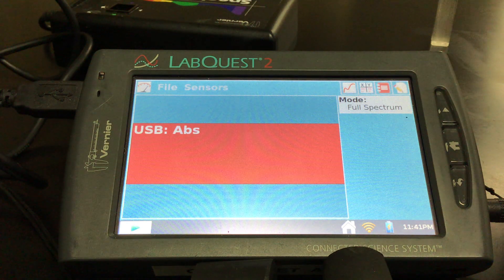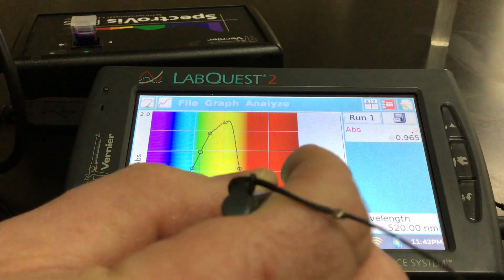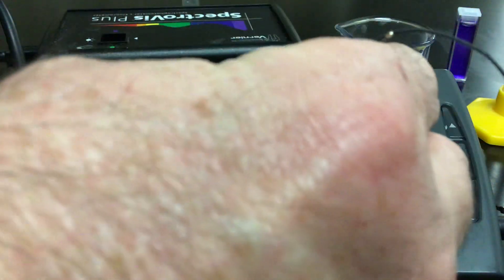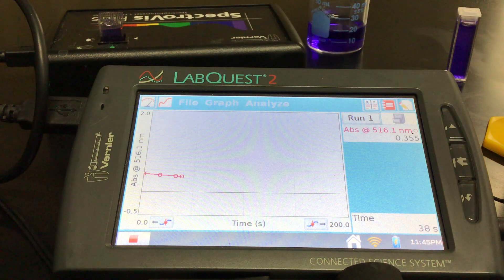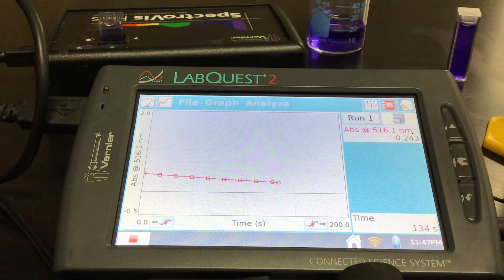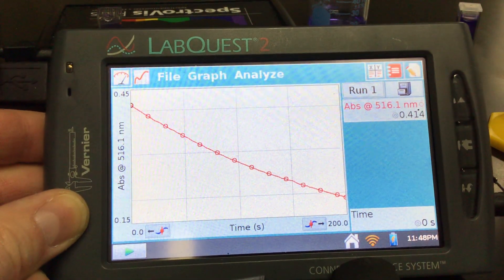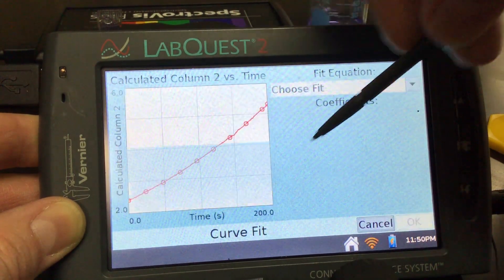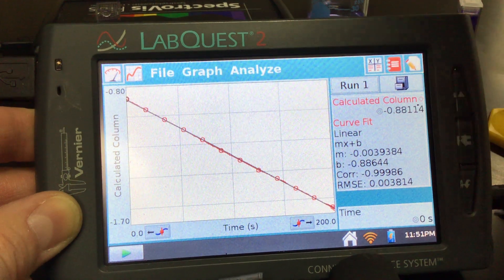Crystal Violet Sodium Hydroxide Kinetics Lab - Time based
This is an AP Chemistry Lab with Crystal Violet (2.5 x 10 -5M) and 0.10M sodium hydroxide solution.  I collected data using a labquest 2 and SpectroVis in time based mode to determine the order of the reaction and rate constant.